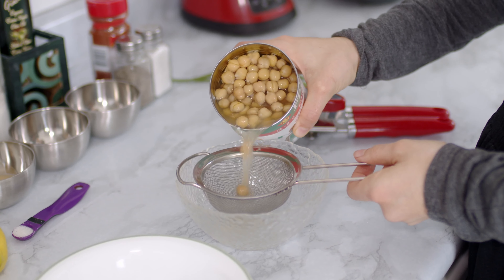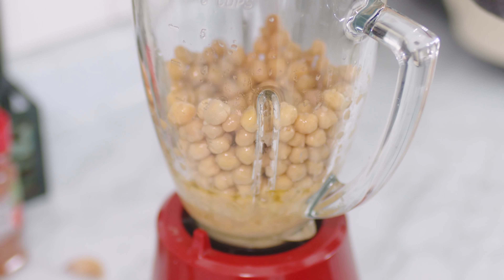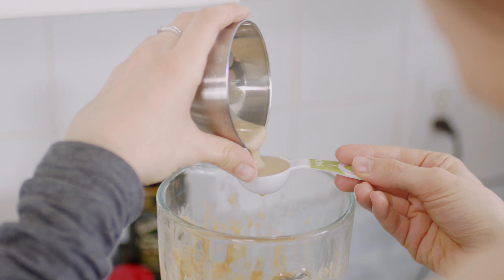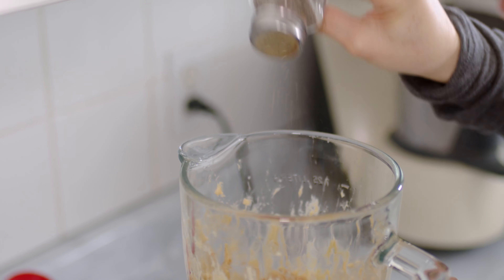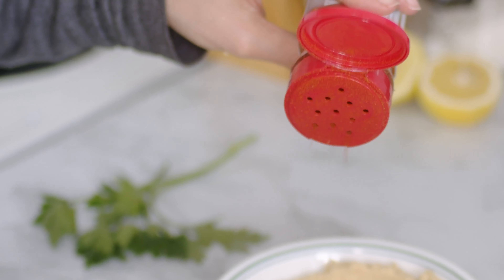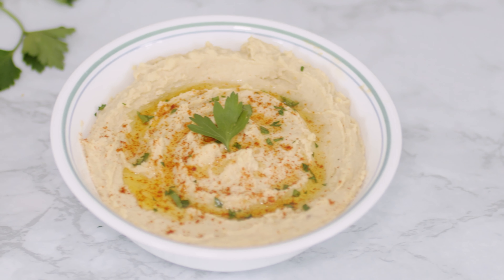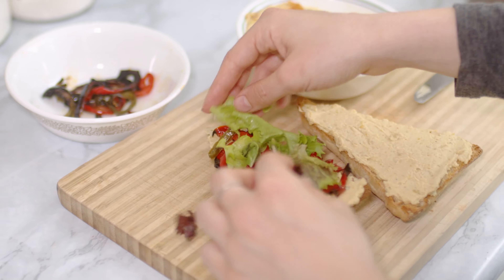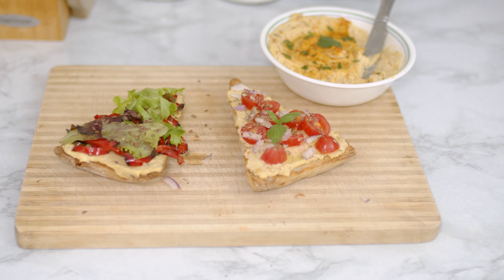How to Make HUMMUS + 2 Snack/Appetizer Ideas with it | Easy and Fast Hummus Recipe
Making Hummus is fast and easy. It's great to add on to your snack, appetizers and much more.

Editors: Giulia Ardizzone and Steven Sangster
Cinematographer: Steven Sangster